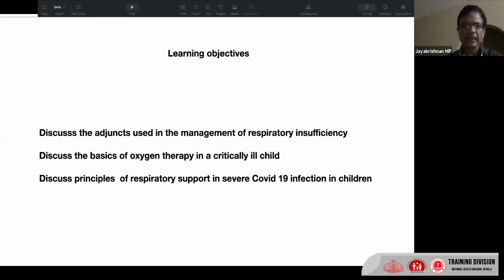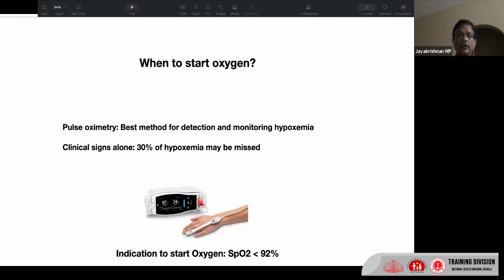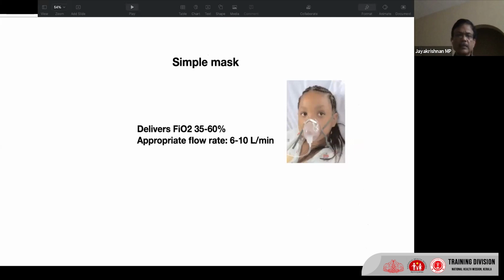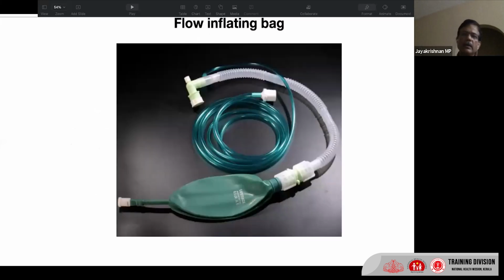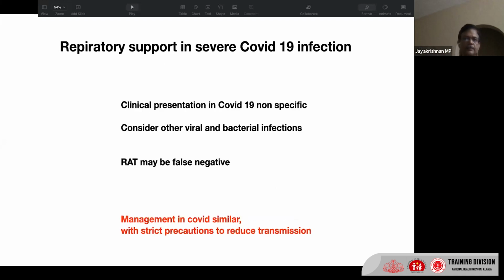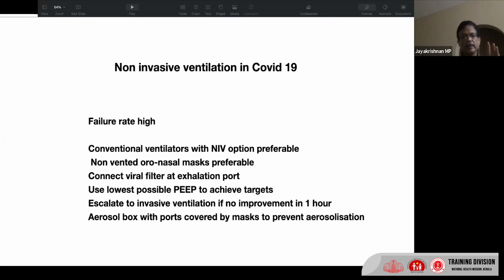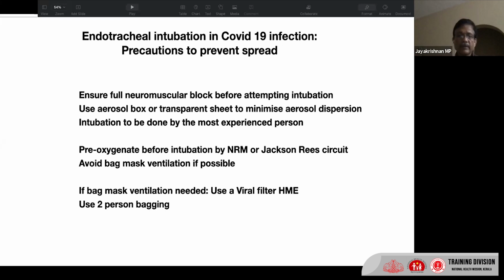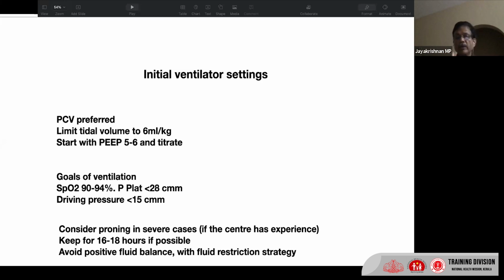COVID 19 management in children Session III Part B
Session III, Part B Respiratory distress and failure